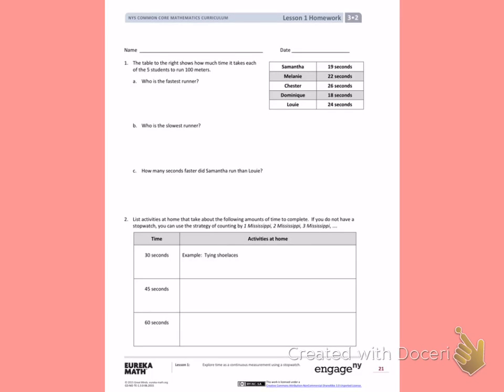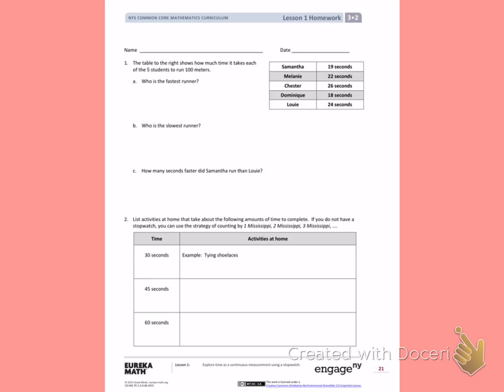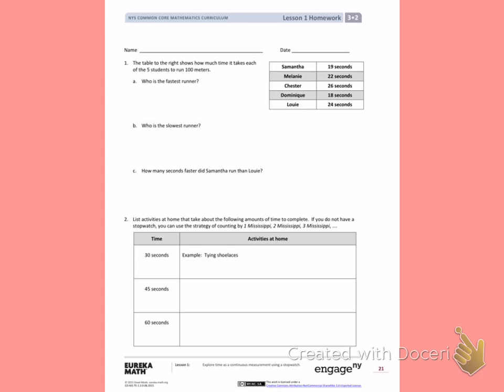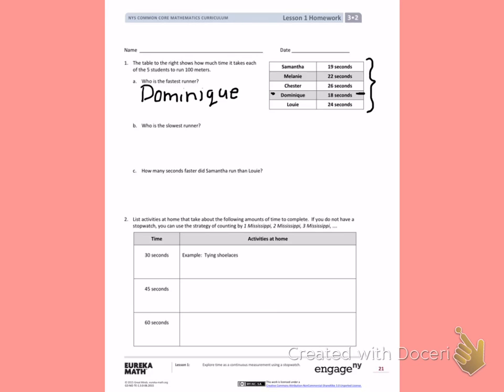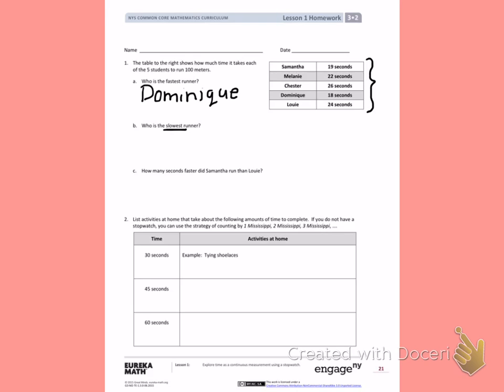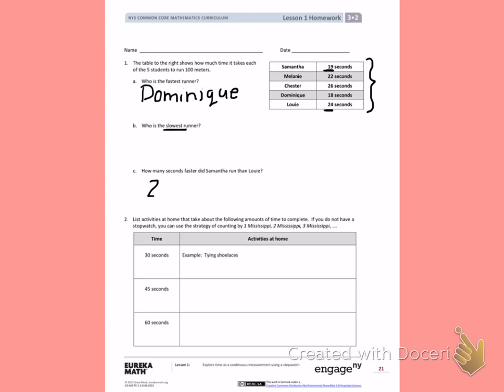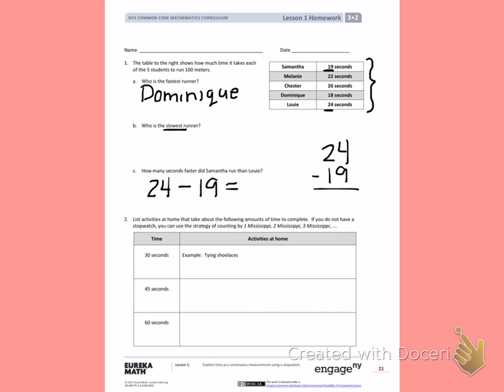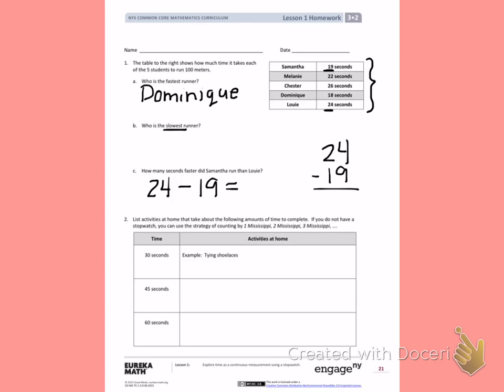Engage NY third grade Module 2 Lesson 1 front